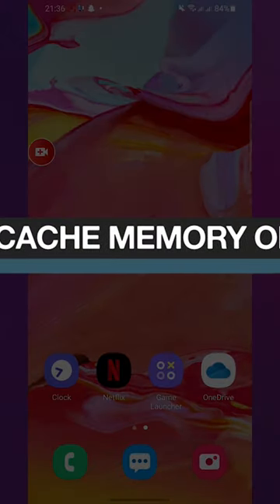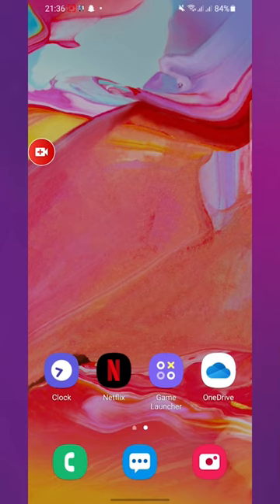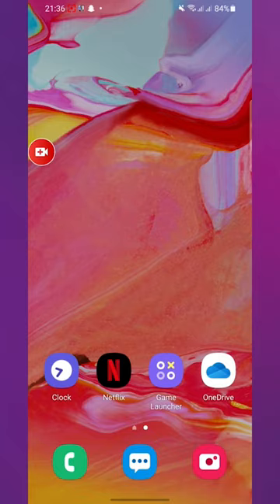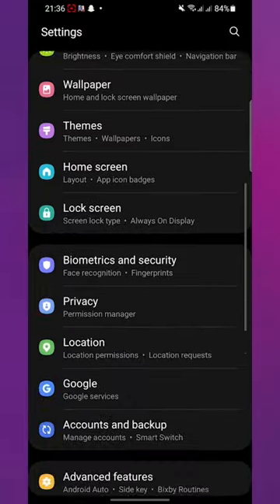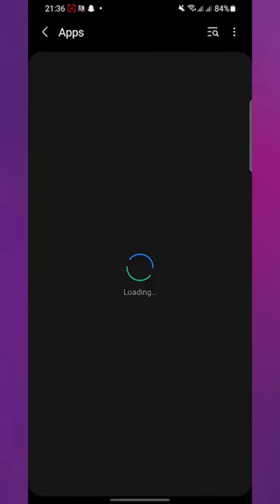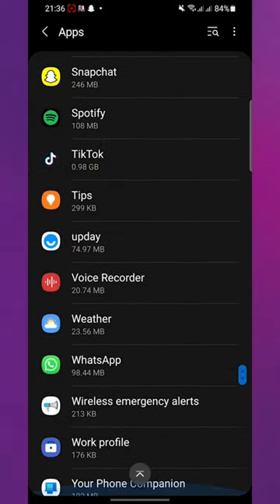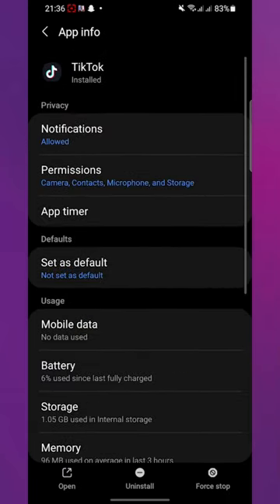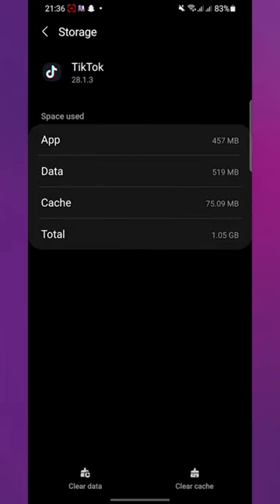Speed Up Your TikTok Experience: How to Clear Your Cache on TikTok Using Your Android Phone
Are you having trouble with your TikTok app running slowly or not loading correctly? Clearing your cache might help! Your cache is a temporary storage location for files that are downloaded when you use an app. Clearing the cache can help speed up your app and fix any errors.

In this video, we will show you how to clear your cache on TikTok using your Android phone. You don't need any special skills or tools to do this, so let's get started!

First, let's go over some of the popular keywords that we will be using in this video's title and description:

Clear cache
Android
Speed up
Temporary files
Now, let's dive into the steps to clear your cache on TikTok using your Android phone:

Step 1: Open your TikTok app

The first step is to open your TikTok app on your Android phone. You can find the TikTok app icon on your home screen or in your app drawer.

Step 2: Tap on your profile icon

Next, tap on your profile icon in the bottom right corner of your screen. This will take you to your profile page.

Step 3: Tap the three dots in the top right corner

Once you're on your profile page, tap the three dots in the top right corner of your screen. This will bring up a menu.

Step 4: Tap on "Privacy and settings"

From the menu, tap on "Privacy and settings." This will take you to a new screen with more options.

Step 5: Tap on "Clear cache"

On the new screen, scroll down until you see "Clear cache." Tap on this option to bring up a confirmation prompt.

Step 6: Tap "Clear cache" again

In the confirmation prompt, tap "Clear cache" again to complete the process.

And that's it! Your TikTok cache is now cleared. This should help speed up your app and fix any errors you were experiencing. If you ever need to clear your cache again, just follow these same steps.

In conclusion, clearing your cache is a simple and effective way to speed up your TikTok experience on your Android phone. With just a few taps, you can clear out any temporary files that may be causing issues. Don't let a slow app ruin your TikTok experience – clear your cache and keep on creating!